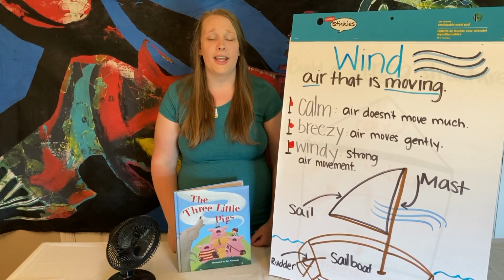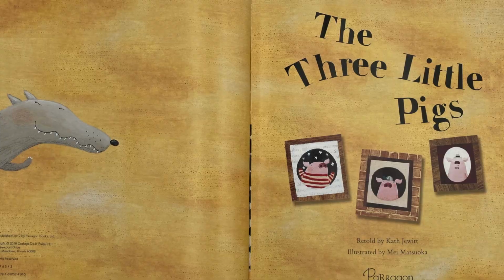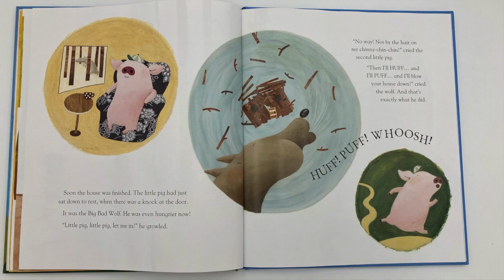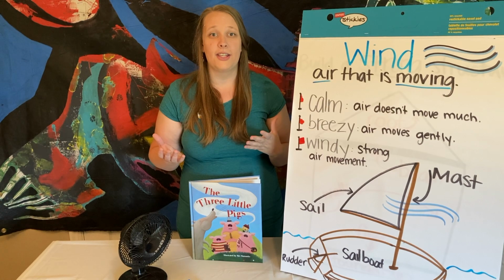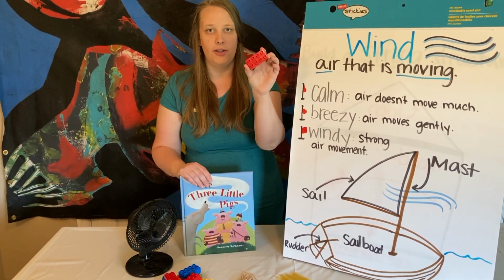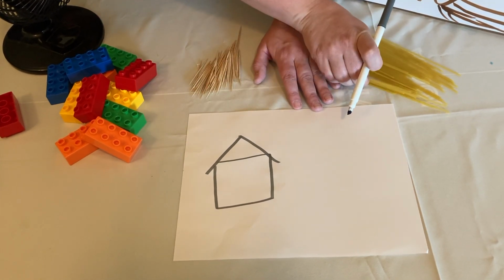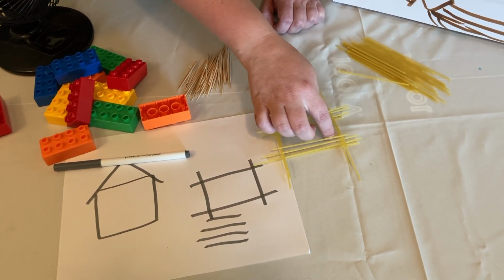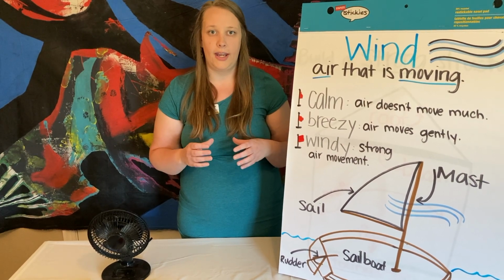Blow, Wind, Blow! Lesson 1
Explore the power of wind with the Three Little Pigs and this fun house building project!

Challenge: Find materials in your home to build each of the three little pigs' houses. Huff and puff and blow the houses down!

Featuring The Three Little Pigs Retelling

Special thanks to Boeing for making the Great STEAM Challenge and these videos possible!